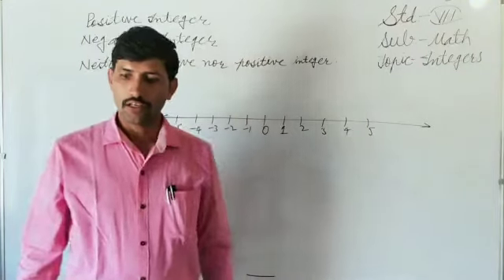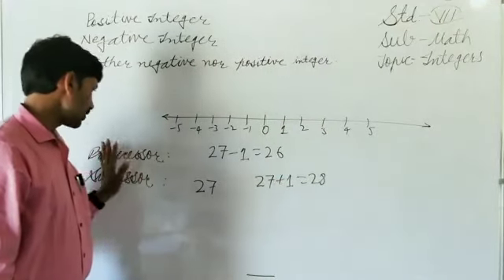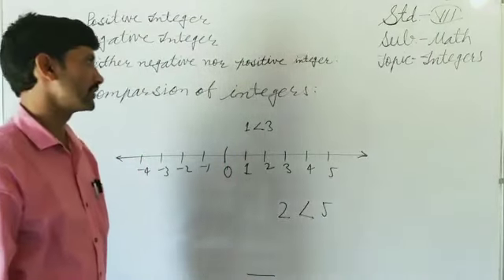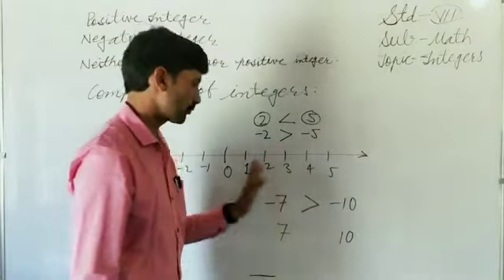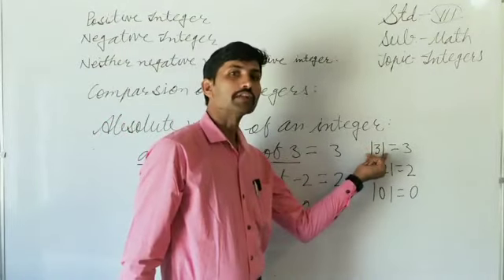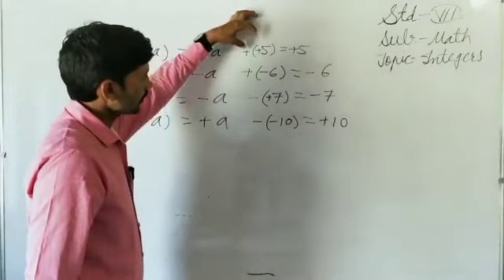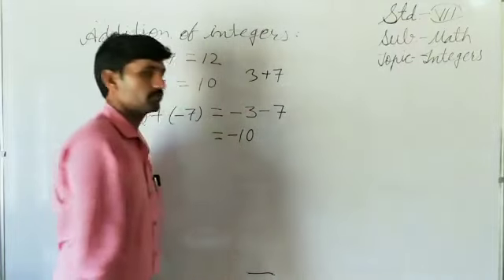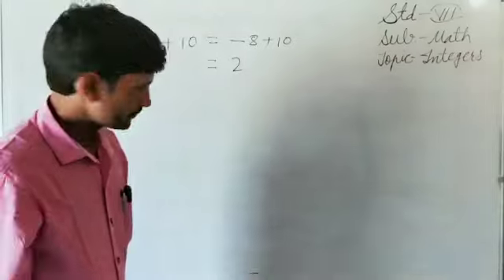Lemme || Class-7 || Integers || by M.R. Ranwa Sir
Online video for class 7 about Integers by Lemme International School, Rajgarh, Churu, Rajasthan